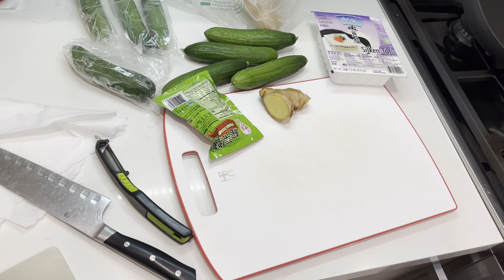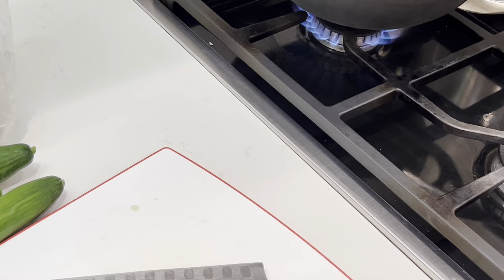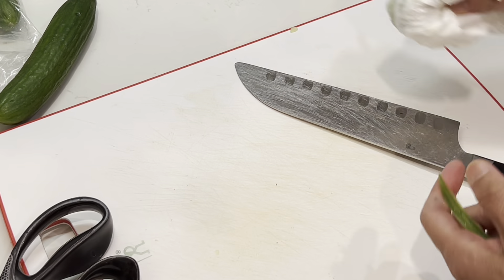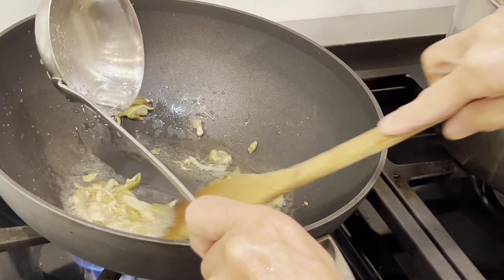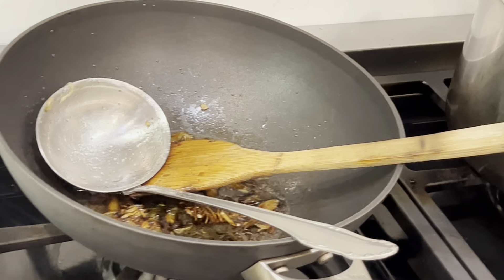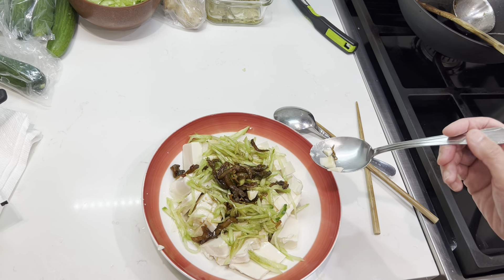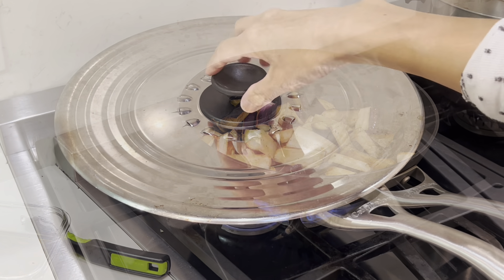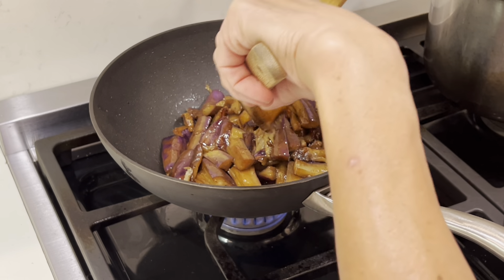Cool tofu cucumber asmr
Here is a simple and easy traditional dish for the hot summer.

Here is the cookie for tiramisu

Here is the skin moisturizer: